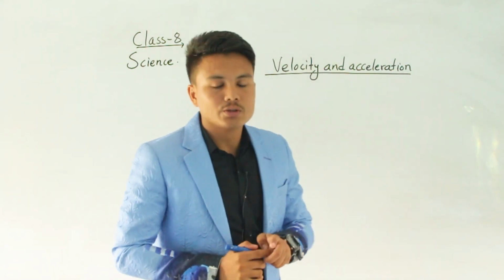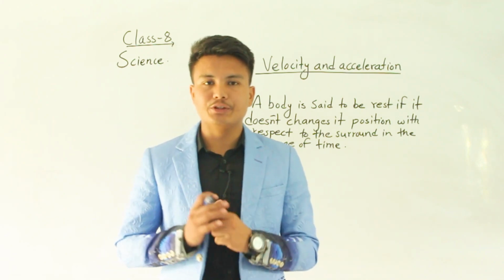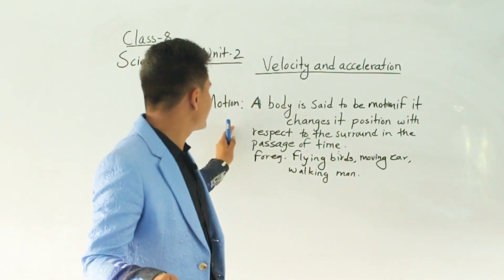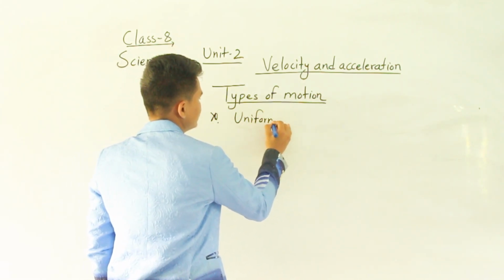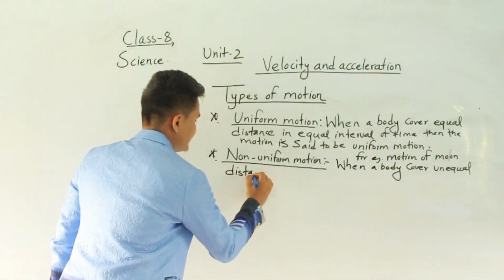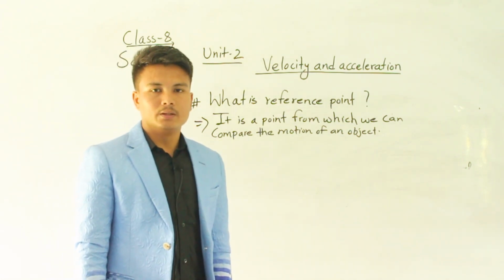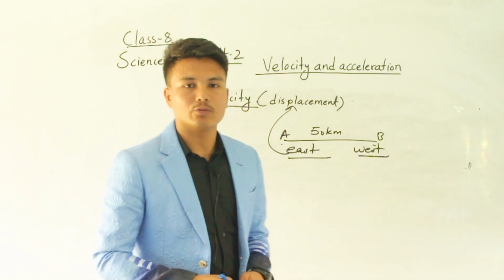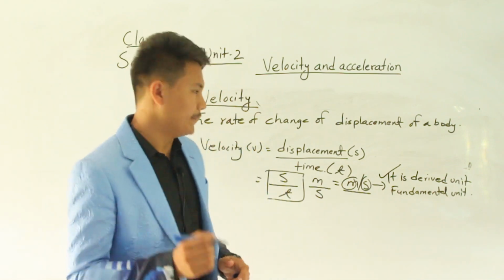Class 8 Science, Part 5 - Velocity & Acceleration